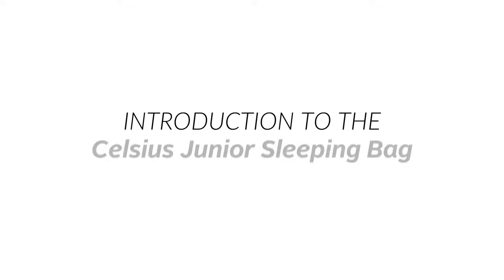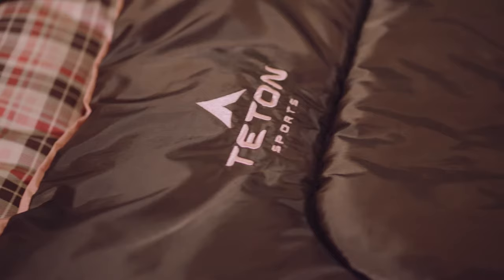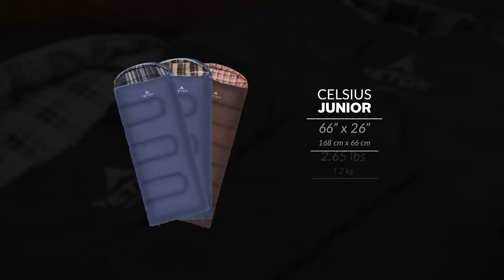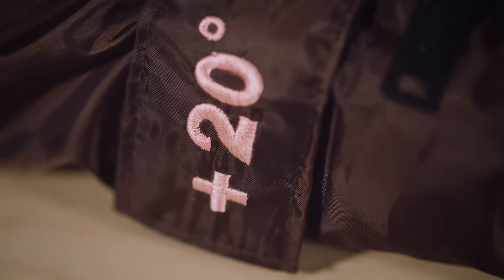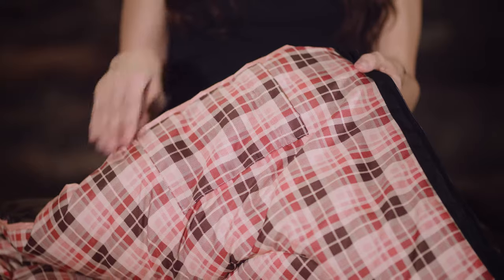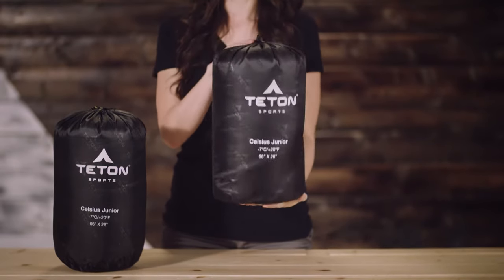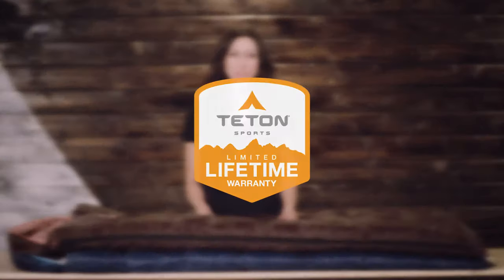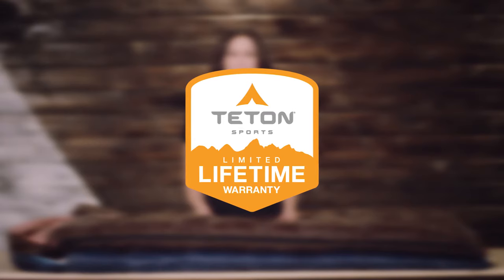Introduction to the Celsius Junior Sleeping Bag